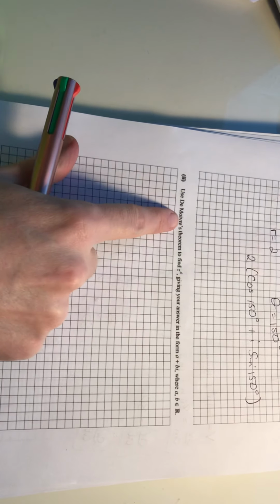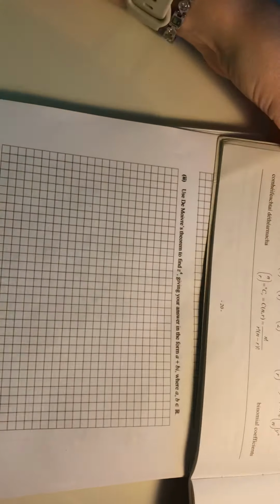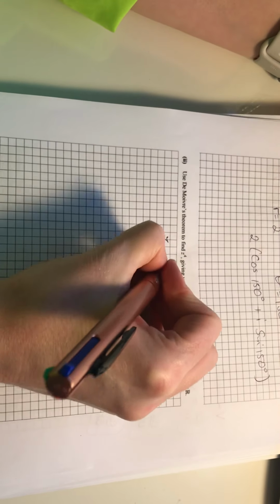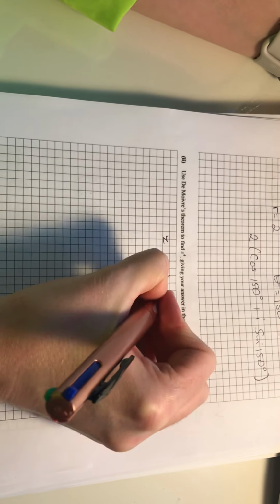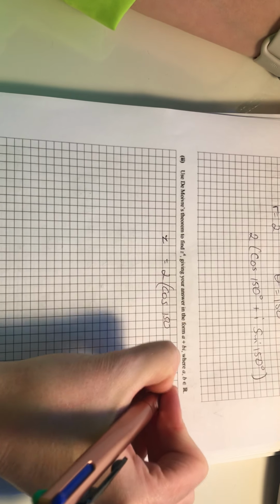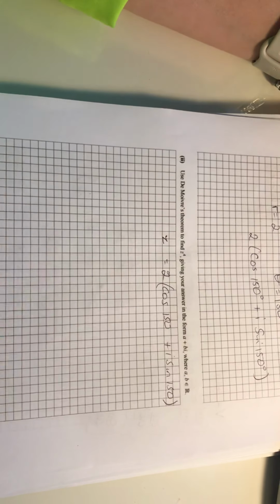Xmas 2021 lchl 8